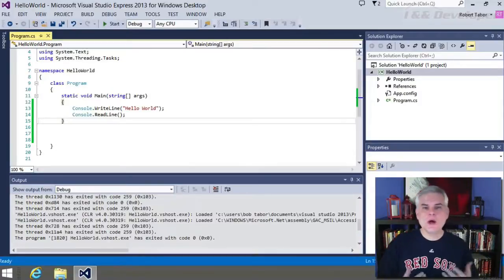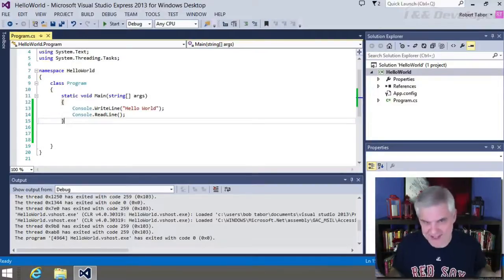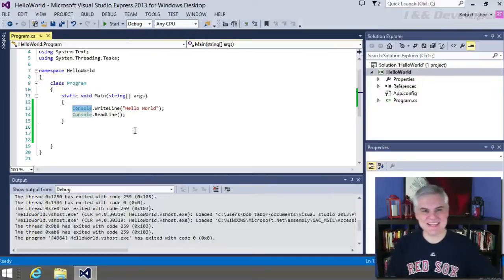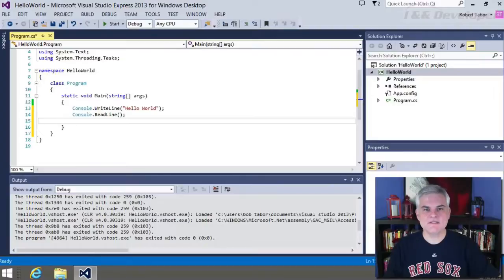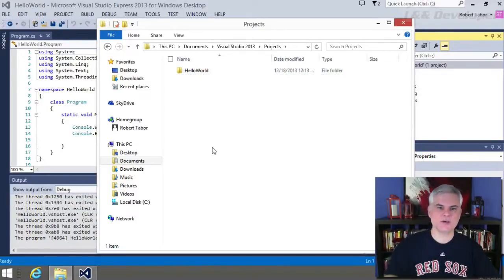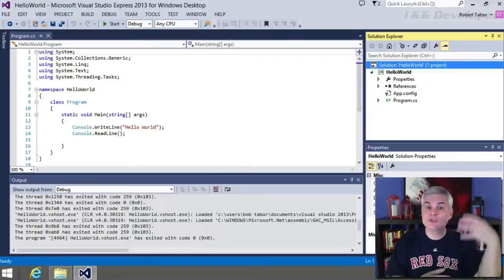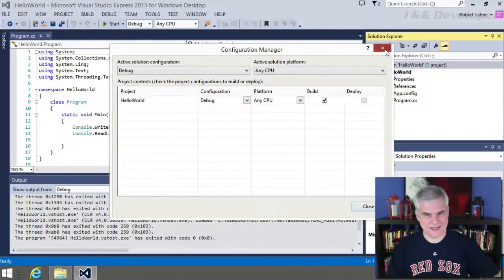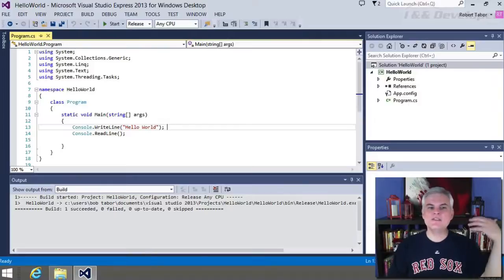C# fundamentals - Dissecting The First C# Program You Created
This video is from Bob Tabor's --- C# fundamentals 9- hours - I splitted it to parts hope it helps you better